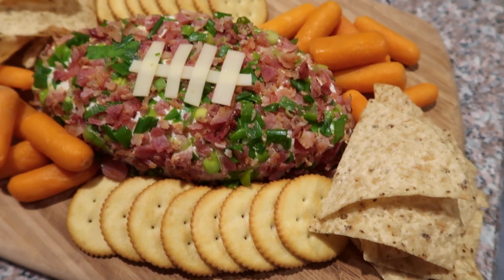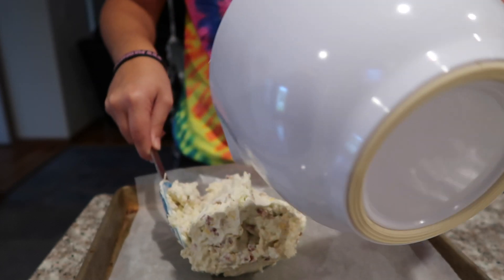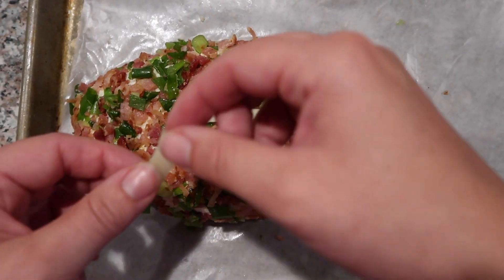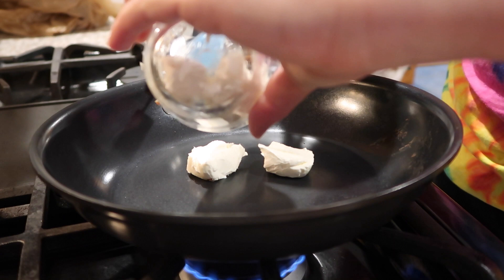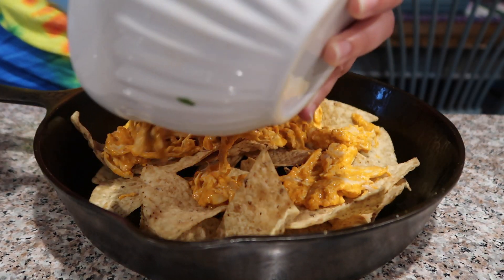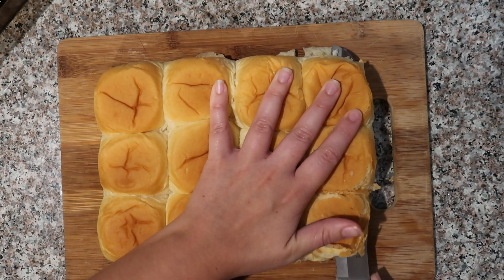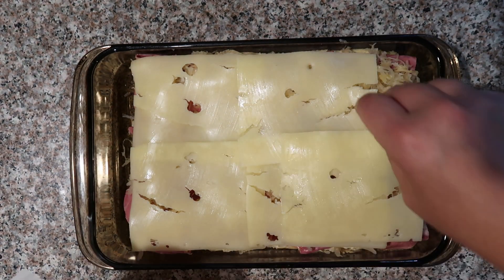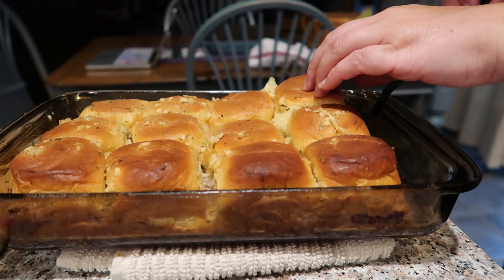GAME DAY APPETIZERS | TheChowDown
In this video, I show you 3 quick and easy appetizers perfect for game day! Cheddar, bacon, ranch dip, buffalo chicken nachos and reuben sliders!! They will sure to be crowd pleasers!

RECIPES

CHEDDAR BACON RANCH DIP
2 8oz packages of Cream Cheese
1 packet of Ranch seasoning mix
1 cup Cheddar Cheese
1 cup of Bacon, chopped
3 Scallions, chopped
1 slice of cheese, cut into 5 strips

Mix cream cheese, ranch seasoning mix, cheese and half of the chopped bacon until well combined. Place on a wax paper lined baking sheet and form into the shape of a football (optional). Gently press remaining chopped bacon and chopped scallions into cheese ball. Top football with strips of cheese to replicate laces on a football. Serve with tortilla chips, crackers and/or veggies.

BUFFALO CHICKEN NACHOS
2oz Cream Cheese
1/2 cup Buffalo Sauce
1/4 cup Ranch Dressing
1/2 lb. Rotisserie Style Chicken, shredded
1 cup Cheddar Cheese
Tortilla Chips
3 Scallions (Green Onions), chopped
Additional Ranch or Sour Cream (optional)

Preheat oven to 350 degrees F. In a pan over low heat, add cream cheese, buffalo sauce and ranch dressing. Heat for 5-8 minutes, stirring constantly until cream cheese has melted. Add chicken and mix well. In a cast iron pan or on a baking sheet, layer tortilla chips, buffalo chicken and cheese. Bake at 350 for 10 minutes or until cheese has melted.

REUBEN SLIDERS
12 pack Hawaiian Dinner Rolls
12 slices Corned Beef
1/2 cup Sauerkraut
1/4 cup Thousand Island (or Russian) Dressing
8 slices Swiss Cheese
3 Tbsp Butter, Melted
1 tsp Garlic
1 tsp Parsley
1 tsp Onion Powder
1 tsp Brown Mustard

Preheat oven to 350 degrees F. Slice dinner rolls in half horizontally. Place bottom half in a casserole dish. Add Thousand Island dressing, corned beef, Sauerkraut and Swiss cheese. Bake for 10-15 minutes or until cheese has melted. Meanwhile, combine melted butter, garlic, parsley, onion powder and brown mustard, stir to combine. Take sliders out of the oven, add the tops of the rolls and brush with melted butter mixture. Bake for another 5 minutes or until the top is golden brown.

Still Hungry?